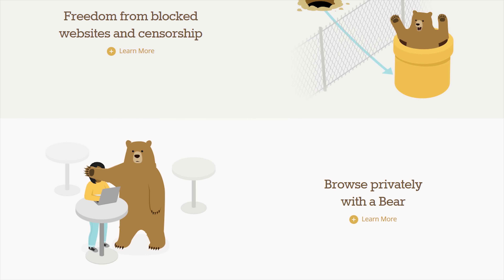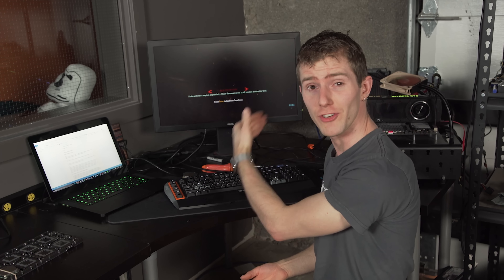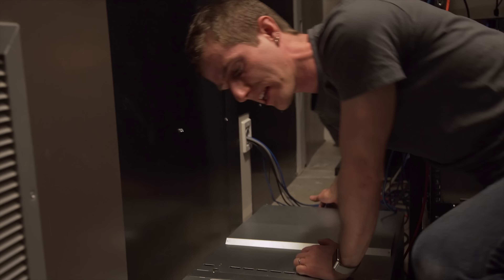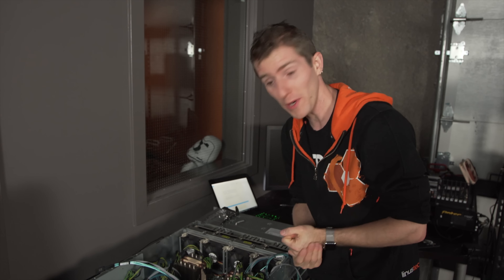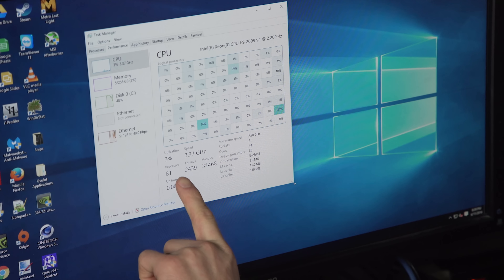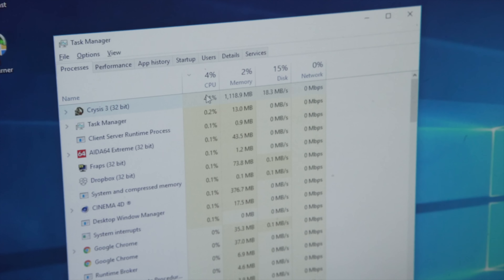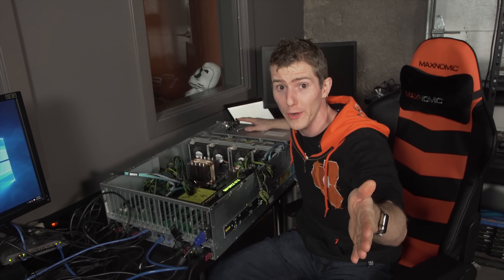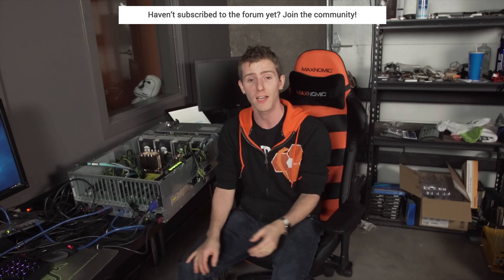Two 22 Core Xeon CPUs!? - HOLY $H!T Episode 6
Aw yeah man, we are doing this AGAIN! We got 2 of the new Intel Xeon 2699 v4 CPUs - let's see what they can do, shall we?